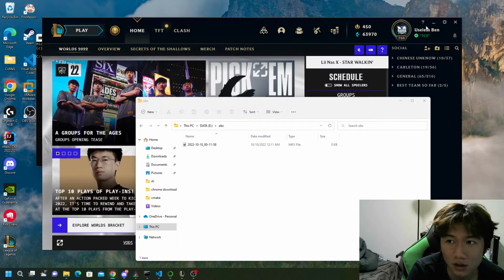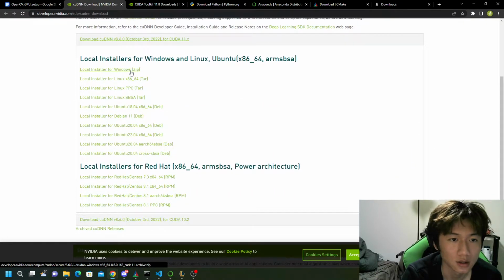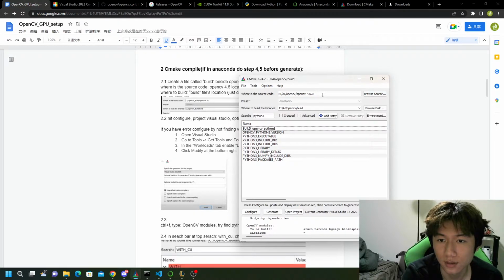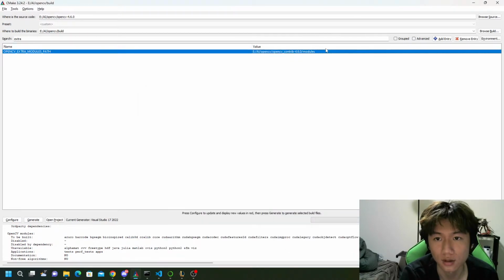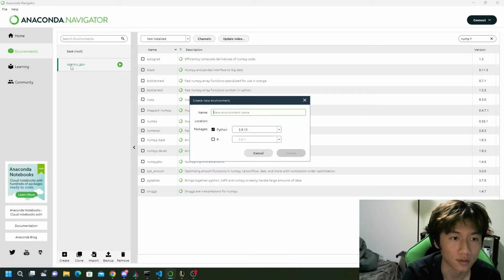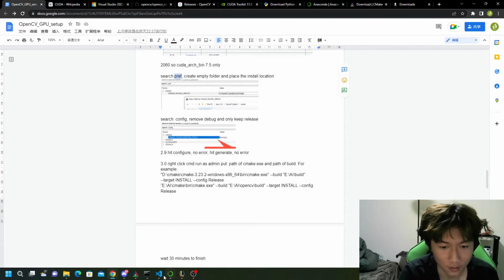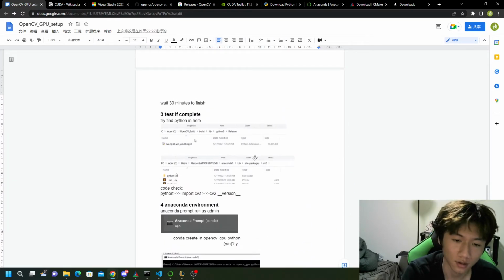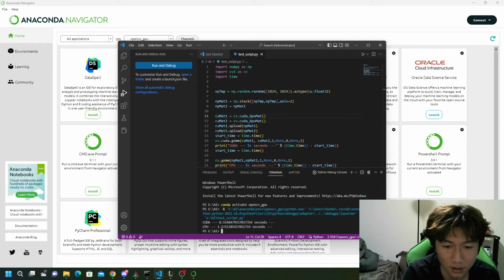setup gpu opencv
for carleton robotic team